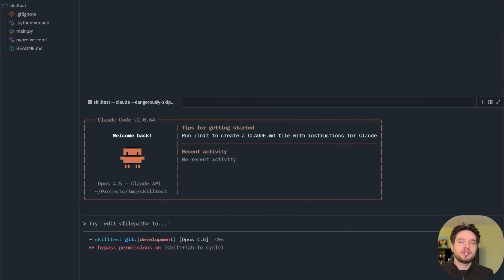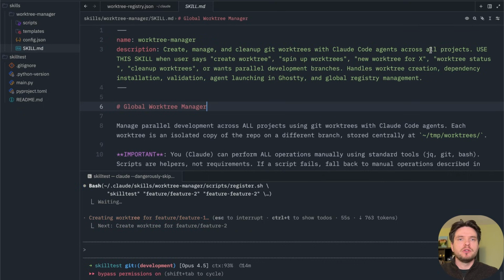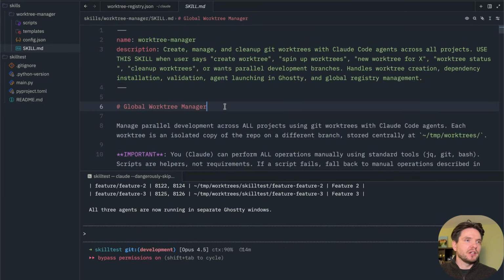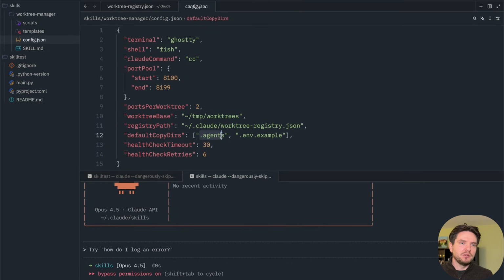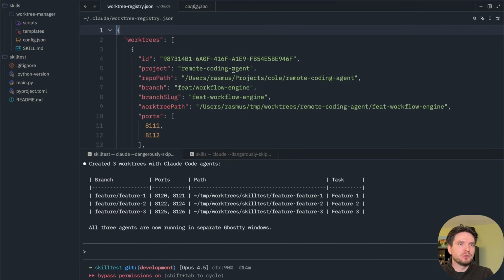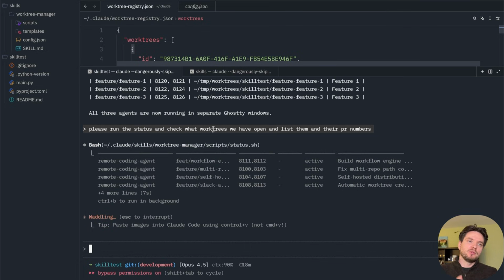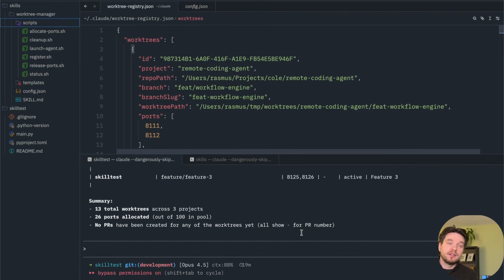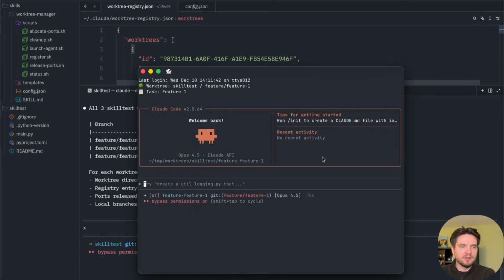The Only Claude Code Skill Worth Your Time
There's a lot of noise around Claude Code skills. I've tested dozens and built several myself—but only a handful actually stuck. This worktree skill is the one I keep coming back to every single day.
It manages parallel development environments with natural language. Spin up isolated work trees, allocate ports, track everything across projects, and clean up when you're done—all by just talking to Claude.
What this skill handles:

Creating and managing Git work trees with one command
Port allocation from a configurable pool (no more conflicts)
Launching Claude Code instances in each environment
Cross-project tracking via a local registry
Automatic dependency installation (npm, pip, uv)
Full cleanup and port release

⏱️ Timestamps
0:00 - Introduction
0:42 - The real challenge with AI coding
1:00 - Why parallel development matters
1:28 - How this skill works
1:58 - Demo: Creating work trees
2:30 - Skill file walkthrough
3:43 - Configuration options
4:43 - Registry and tracking
5:40 - Managing across multiple projects
7:18 - Port allocation
7:33 - Windows users: I need testers!
8:05 - Cleaning up work trees
8:34 - What's next

🪟 Windows users: I have a working version but no way to test it.

Who this is for:
Developers using Claude Code who want to work on multiple features simultaneously without the chaos of context-switching. This is battle-tested daily workflow tooling, not a theoretical concept.